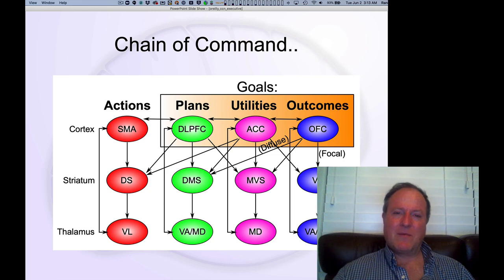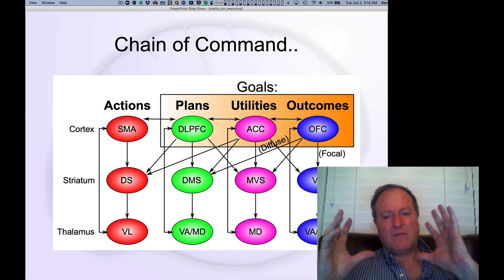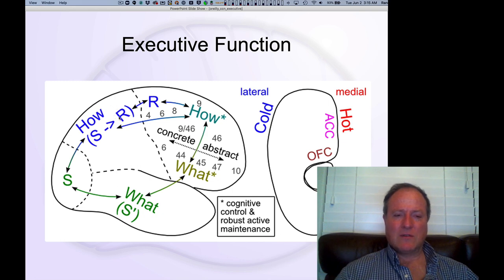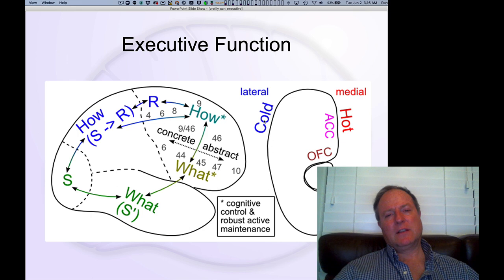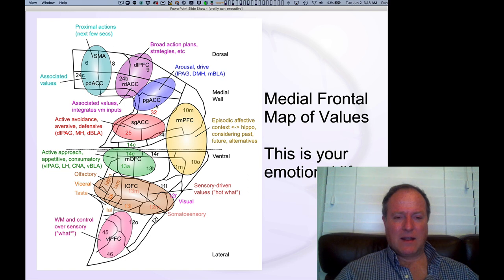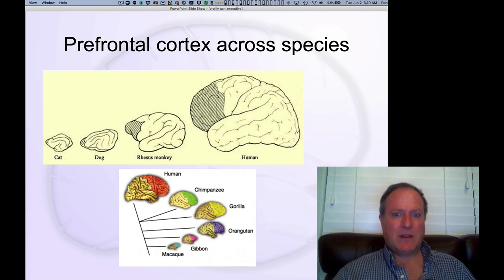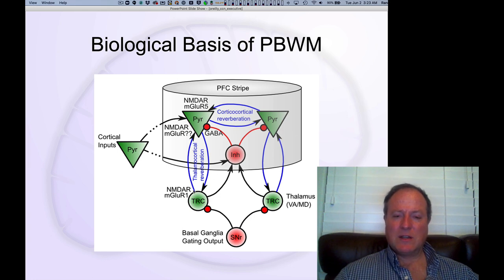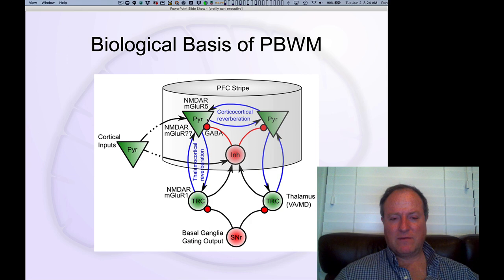CCN Course 2020, Executive Function 6: Motivation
Lecture 6 of 6 for Chapter 10: Executive Function

How ventral and medial PFC areas coordinate with DLPFC to select goals and plans that satisfy motivational constraints.